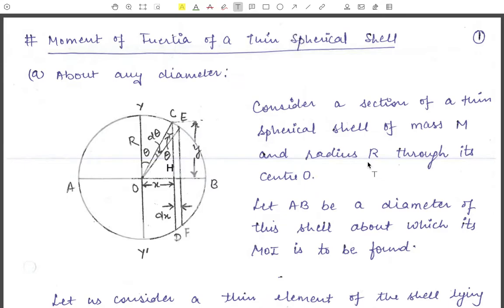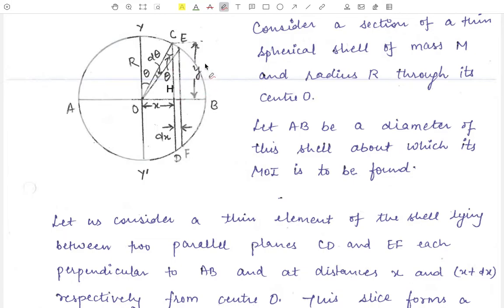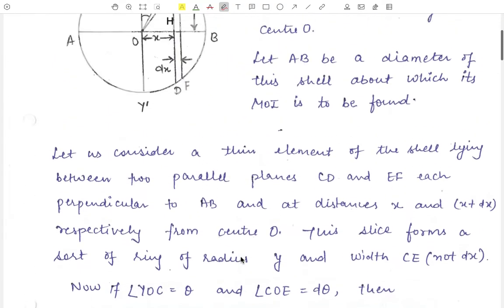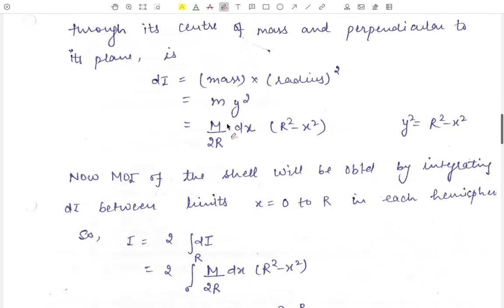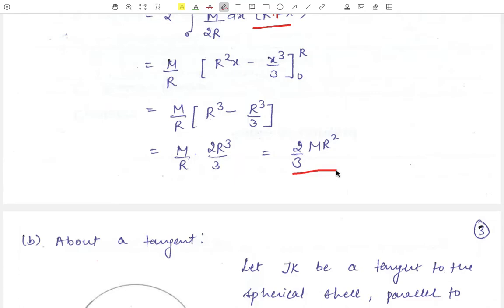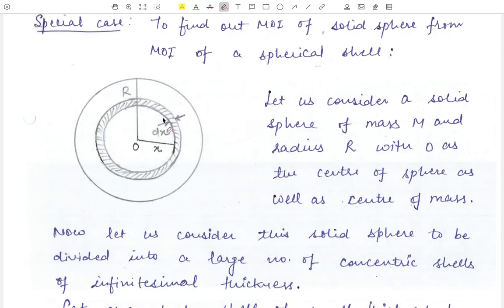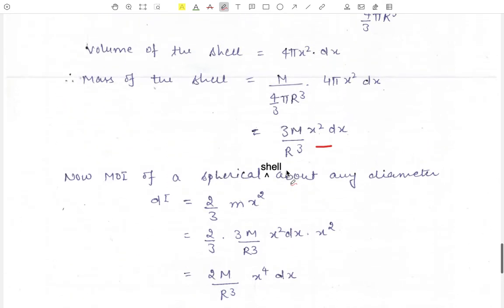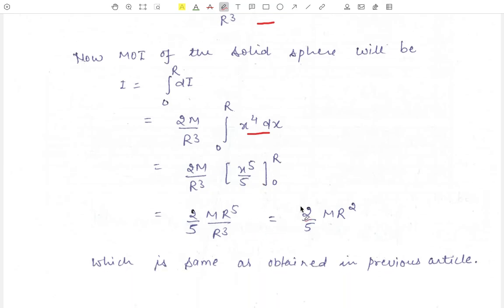B.Sc.1st Year | Part-9 | Physics | Mechanics | Moment of Inertia | MOI of Spherical Shell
Hi.

This video contains a topic from B.Sc.1st year Physics. Here we have found out moment of inertia of a Spherical Shell. This video will be helpful for basically B.Sc.1st year Physics students...